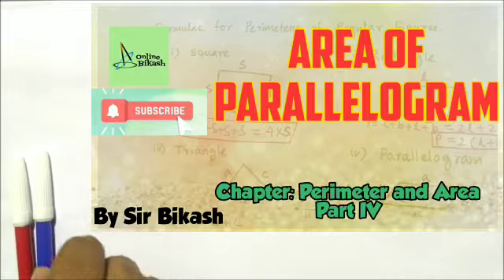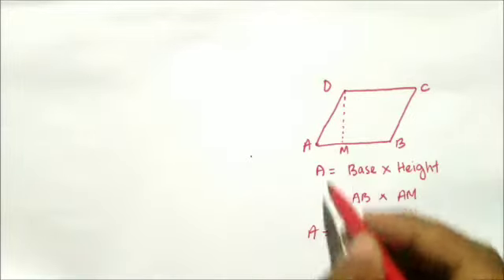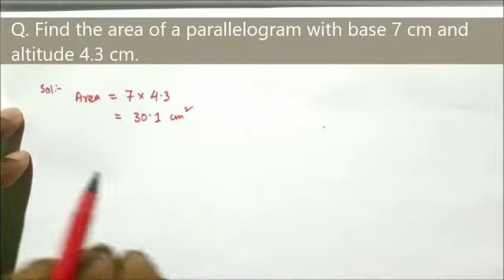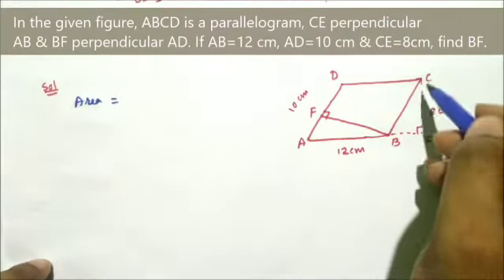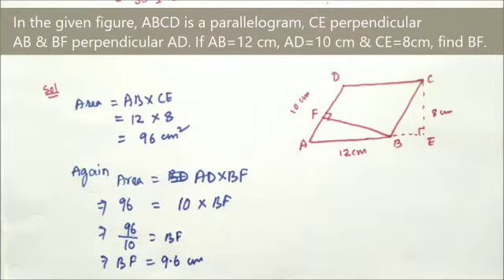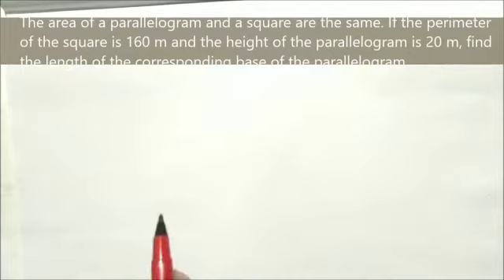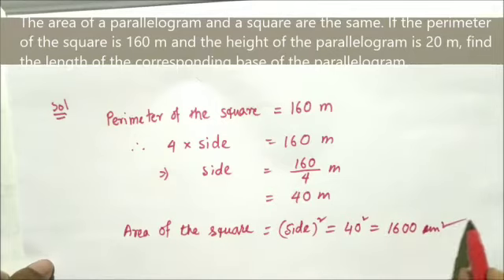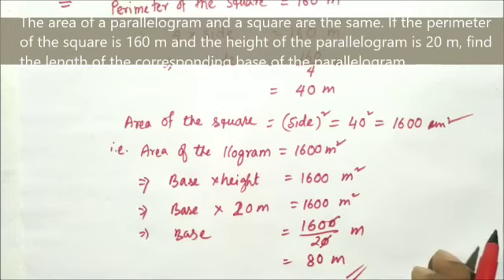Area of Parallelogram